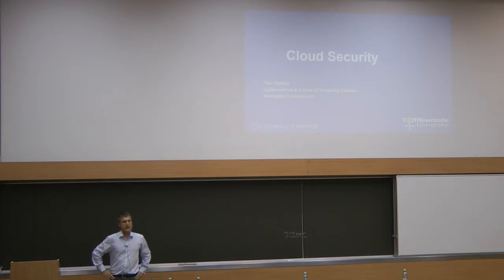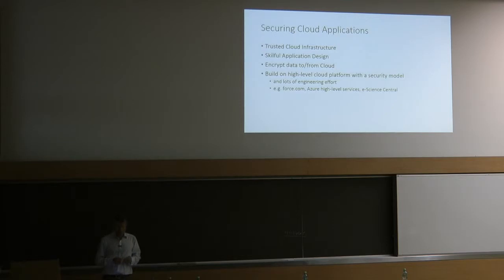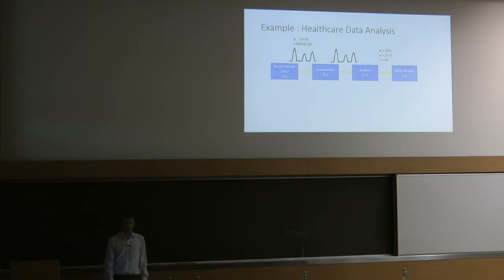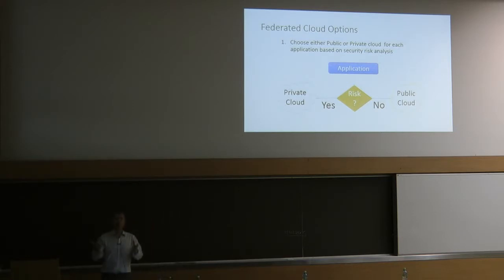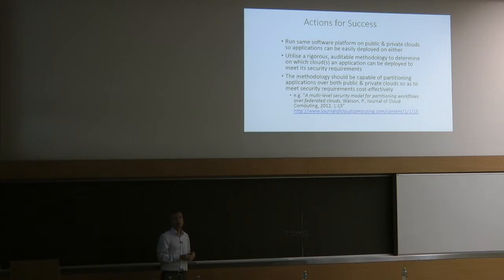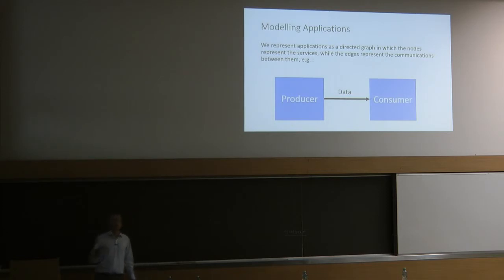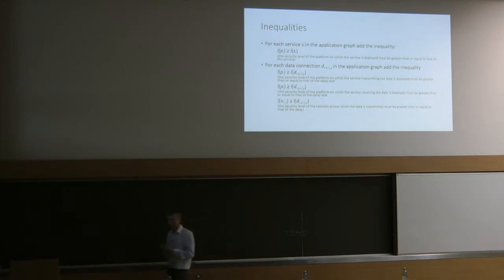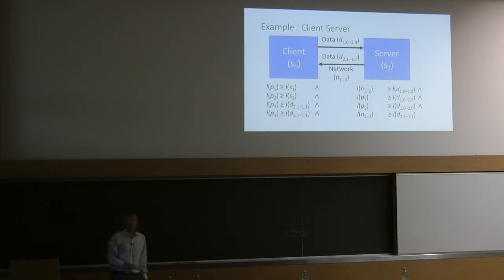Cloud Security (Paul Watson)